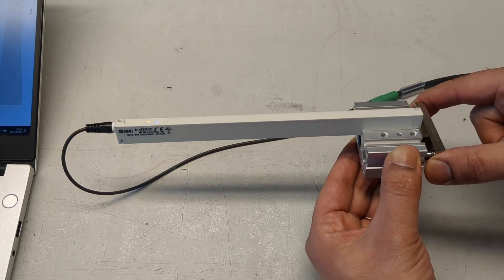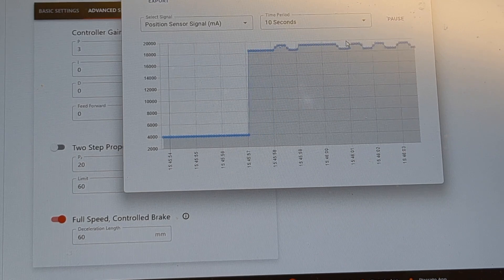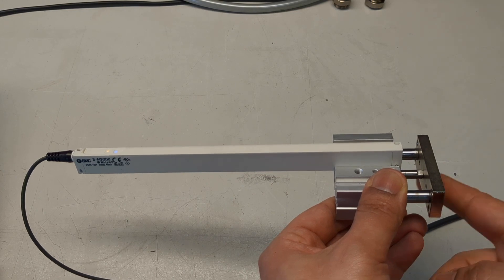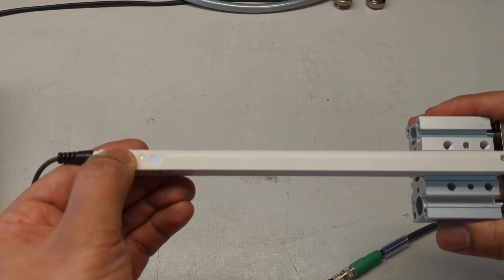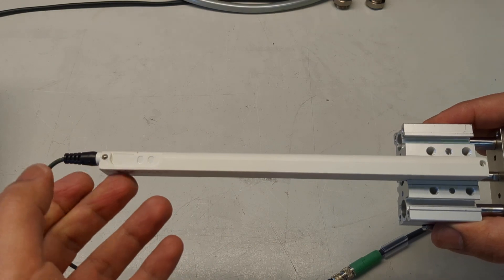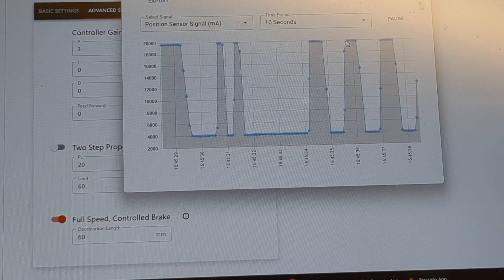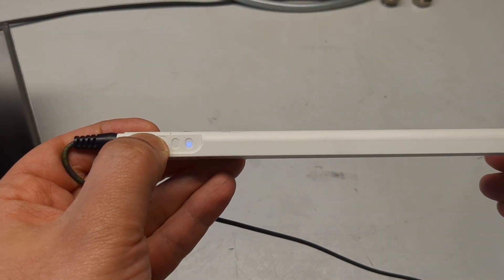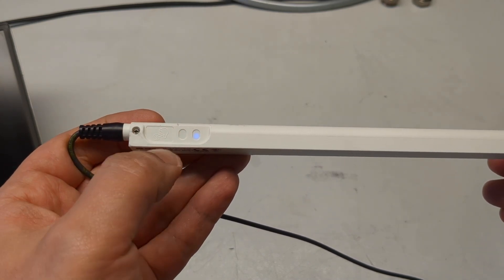Teach (Set range) on SMC D-MP position sensor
If the sensor range is longer than the actuator stroke, or if you just want to measure a certain area, you can teach most position senors. The factory settings can also be restored. In this video, we demonstrate how teaching and factory re-set is done on an SMC D-MP position sensor. The process is also the same on MPS-C from SICK